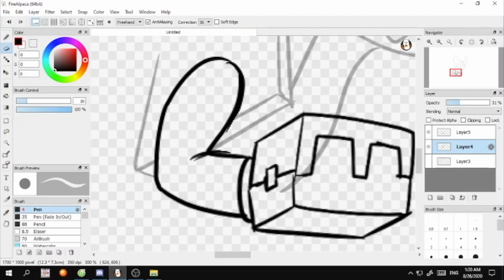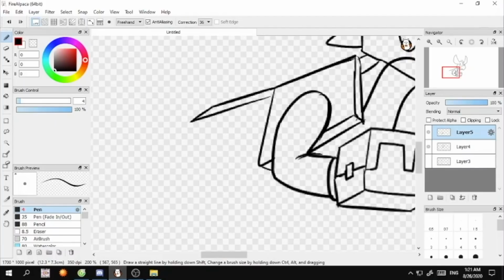How He Made A Loomian For Loomian Legacy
What do you guys think of this Loomian?
I bet you wont click on "SHOW MORE"

Chaney
Sol piek
Kits
FiliponioPBB
Cosmicyl
dogs ;3
Rough Gentleman
FloppyFeet Wim
TotallyNotAFish
FrostyyXD
Spinomodo _
Bluex114
SquigglyNoodles
Loganical
Nhylan West
Vamp Plays
Slasher Dasher
Bruce
DoomViles
Leslie Stillwagon
TanTheMan
Nerolyzer _ 153
Pixelated Demon
Taht Legendofwar9999
Cmykkanen
green
Nervous kitten
Not Paris
PinkGot Game
Darlife gg
ZeroFree
Daniel Rodriguez
Srinjan Singha Roy
Blue Berry Chan
baby no no
cheezy team
I LOVE ANIME
A Random Internet User
Raimie
Kevixz
KrossiErny
Kelli
The Little Snocub
Real Bacon
Loppuny The Bunny
NesrOy
dank memes
iant2874
Reverse

Like the video if you enjoyed watching :D
Comment "WE LIT" if you're reading this!